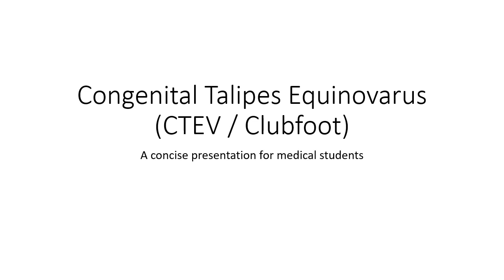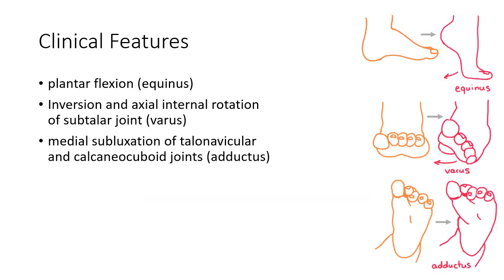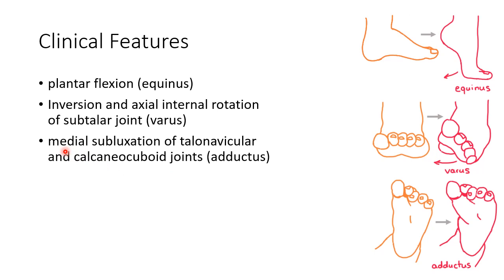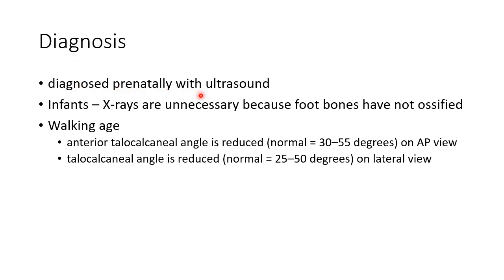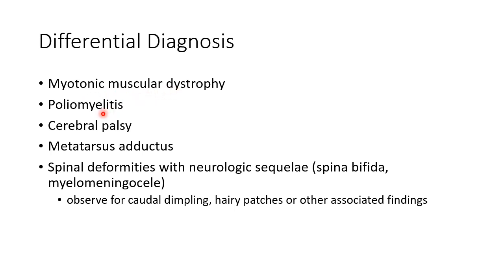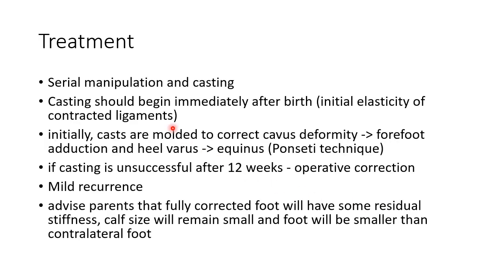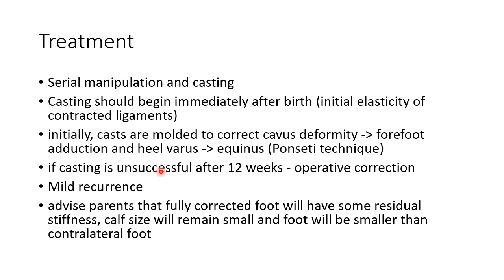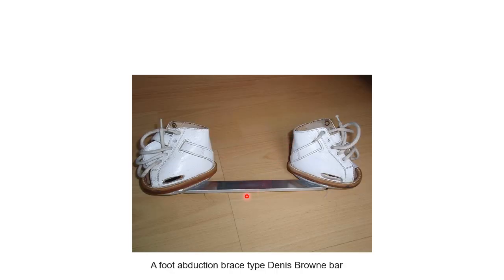Congenital Talipes Equinovarus (CTEV / Clubfoot) - Orthopedics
Video on symptoms, signs, diagnosis and treatment of congenital talipes equinovarus / CTEV / clubfoot from Orthopaedics